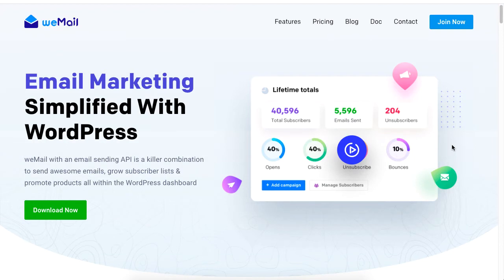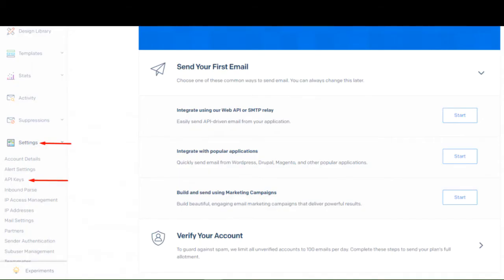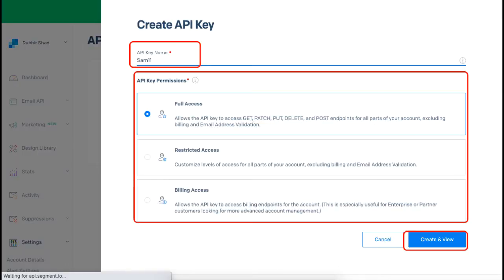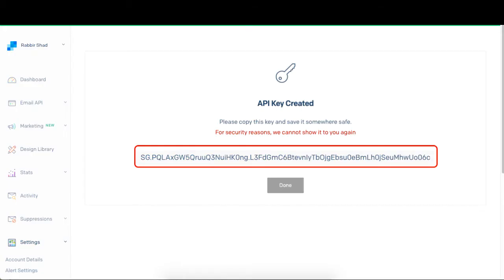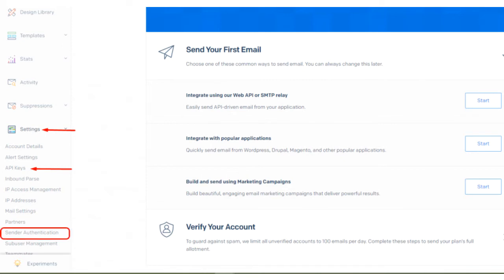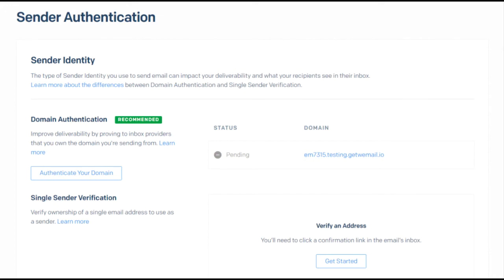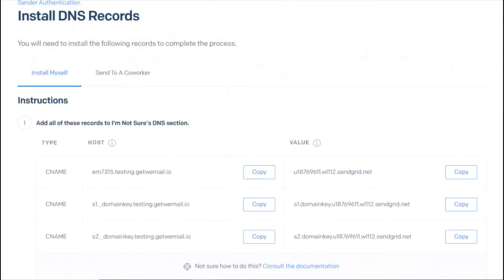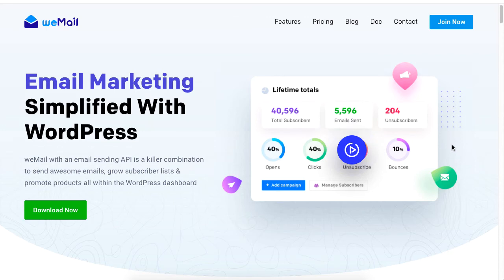How to setup your email gateway using SendGrid with weMail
In this tutorial video, you will learn how to easily integrate SendGrid Gateway with weMail, a popular email marketing solution. The video is ideal for anyone looking to streamline their email marketing efforts by using SendGrid's reliable email delivery infrastructure.

The video takes you through a step-by-step guide on how to configure SendGrid Gateway with weMail, from setting up an account on SendGrid to configuring your weMail settings to use SendGrid as your email delivery service. The video is easy to follow and includes visual aids to help you understand the process better.

The video also highlights the benefits of using SendGrid Gateway with weMail, such as increased email deliverability rates, improved email performance metrics, and enhanced email security features. The presenter provides tips and best practices to ensure that your emails reach your audience's inbox and avoid being marked as spam.

Overall, this tutorial video is a must-watch for anyone looking to improve their email marketing efforts and learn how to use SendGrid Gateway with weMail effectively. Whether you're a small business owner, a marketing professional, or an email marketing enthusiast, this video is sure to provide valuable insights and practical tips to help you succeed.